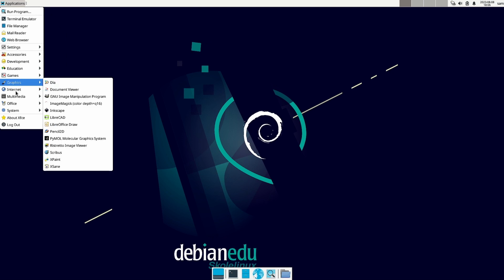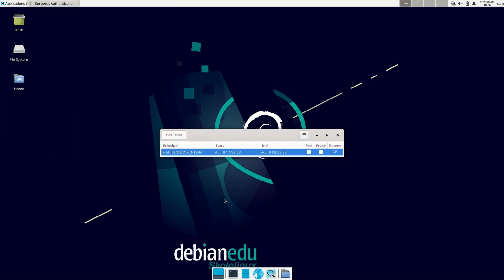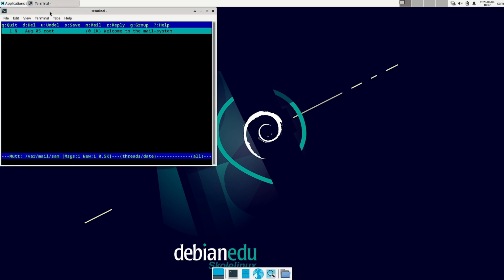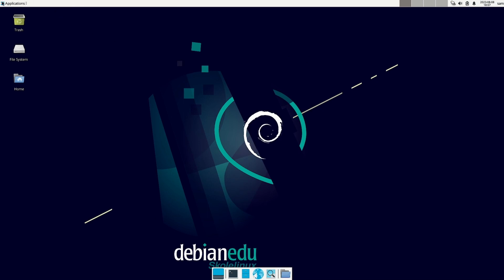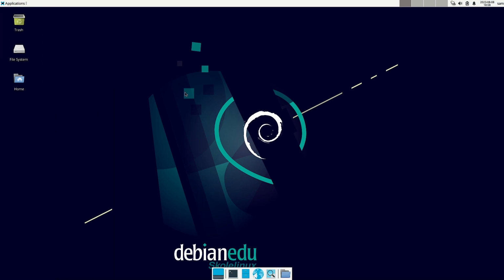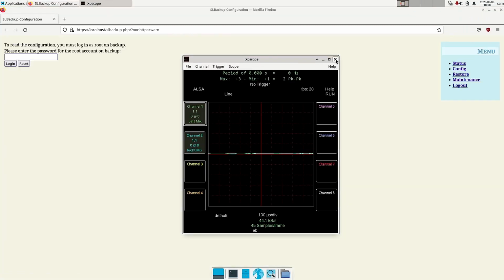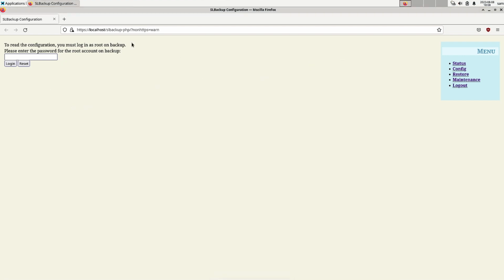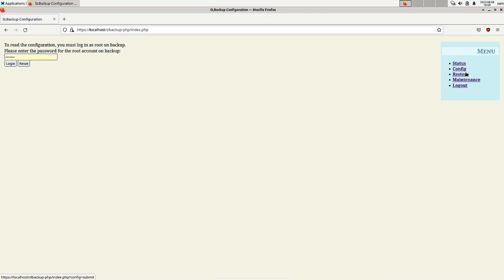Debian Edu 12 (SkoleLinux) Internet Application Packages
This video features Debian Edu 12 (SkoleLinux) internet application packages.

1) IT infrastructure consultancy and turn key project execution for SME's.
2) Install and maintain best suitable linux distributions for your corporate computer systems.
3) IT infrastructure maintenance and operations for SME's.
4) ERP Training.
5) IT training for freshers and trainees.

1) Personal tuitions for BCA, Computer Engineering and Technology students.
2) Install best suitable linux distributions for your personal computer systems.
3) IT consultancy for your personal and home needs.
4) Design and execution of networking and security for your home.